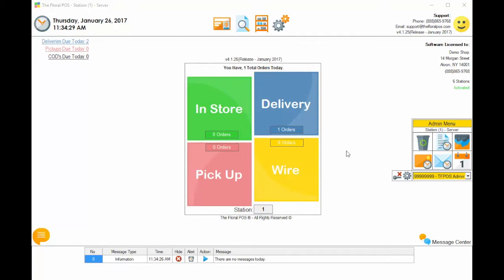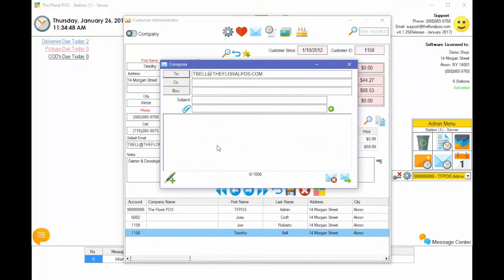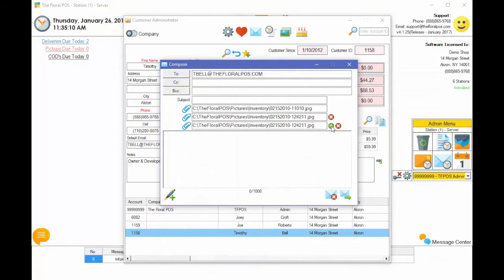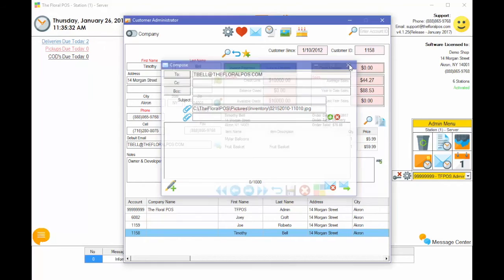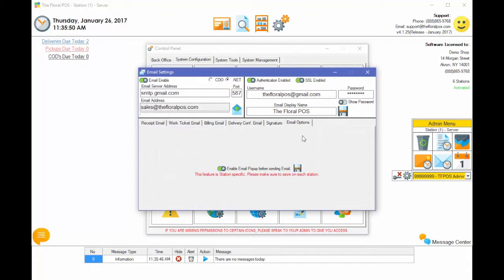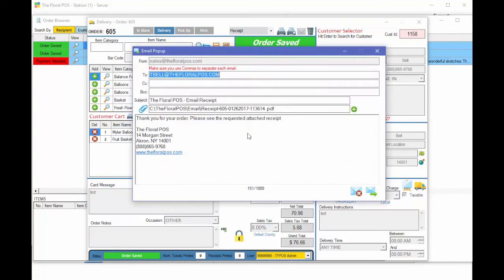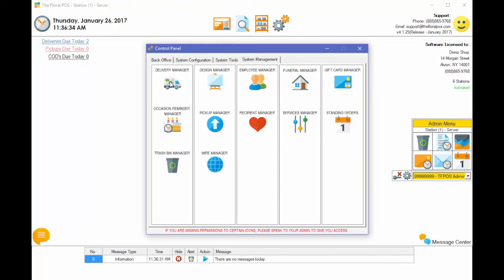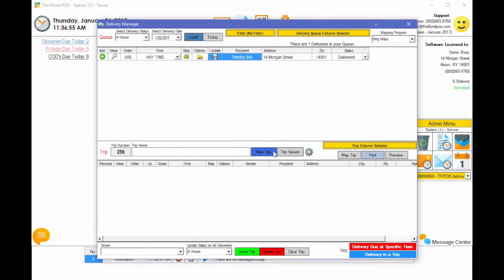How To - Add Multiple Email Attachments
We show you our new feature that allows you to add multiple email attachments to anything in TFPOS.